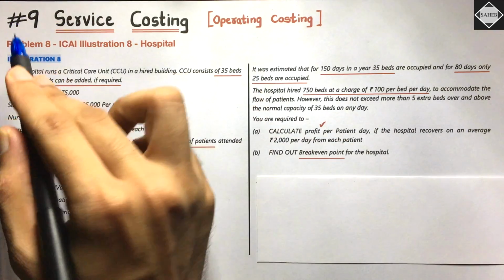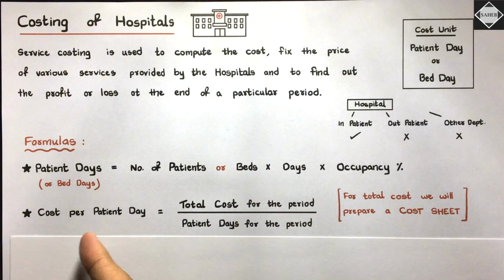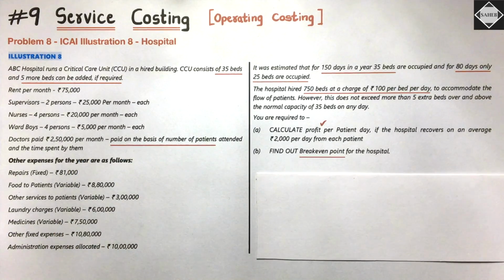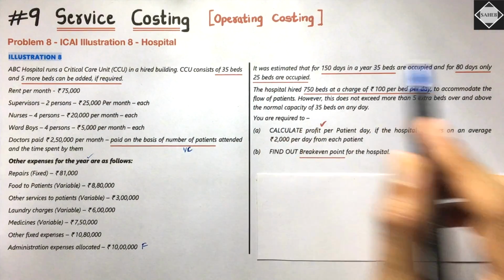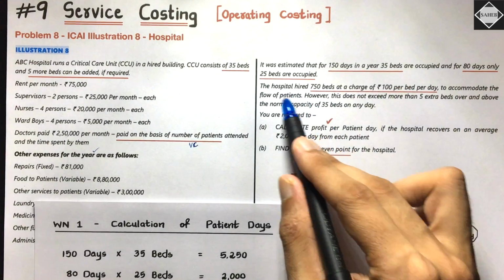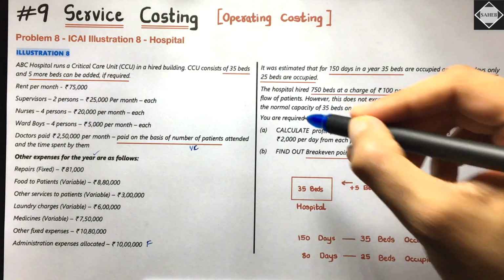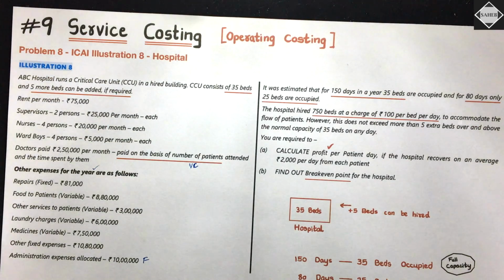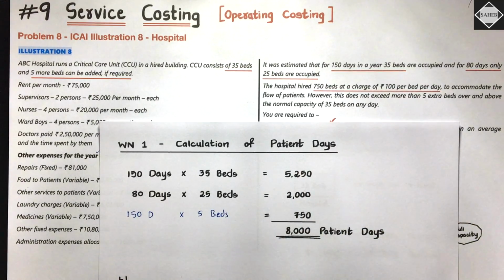#9 Service or Operating Costing - Problem 8 - ICAI Illustration 8 - By Saheb Academy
Here I have solved a Hospital problem of Service Costing chapter.

I have shown how to caluclate Cost and Rent per Patient Day.

This is Illustration 8 from ICAI Study Material.

This chapter is also known as Operating Costing.

⏱TIMESTAMPS
00:00 - Costing of Hospitals
05:28 - Problem 8 : ICAI Illustration 8
13:19 - Solution : Patient Days
14:33 - Statement of Profitability
20:19 - Breakeven Point